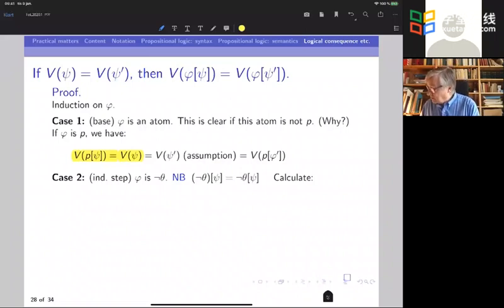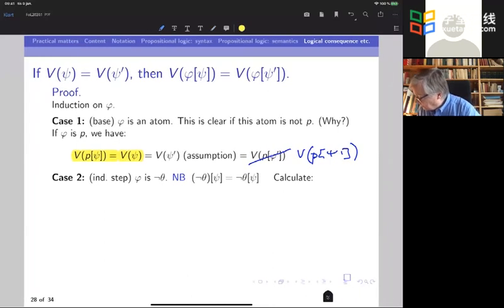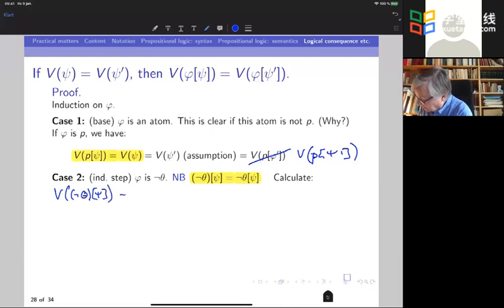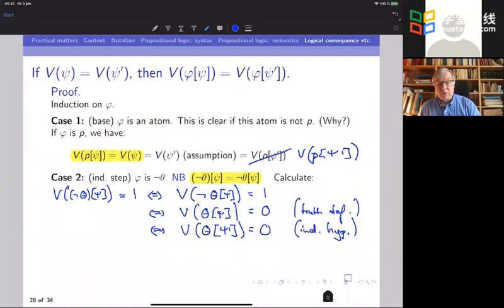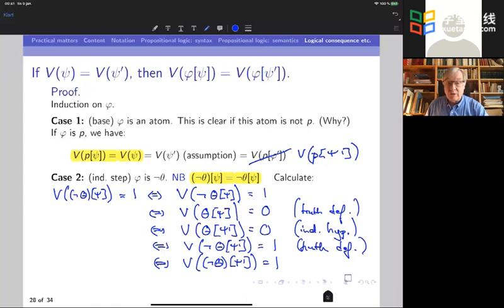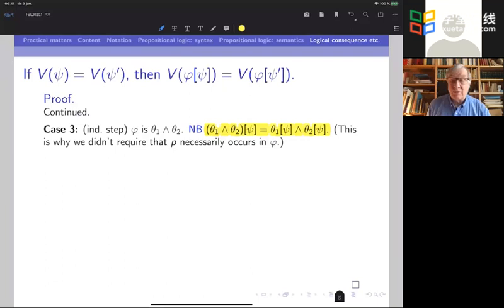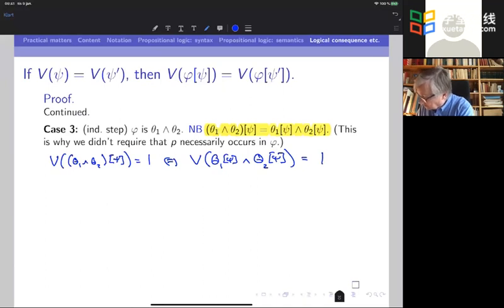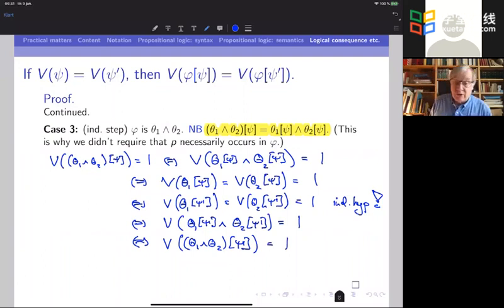Background 1 Propositional Logic6